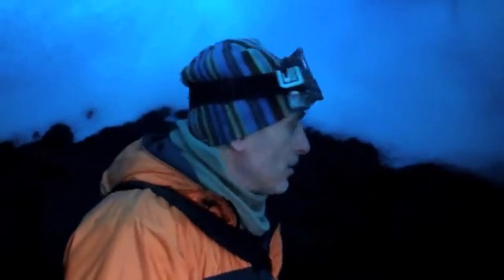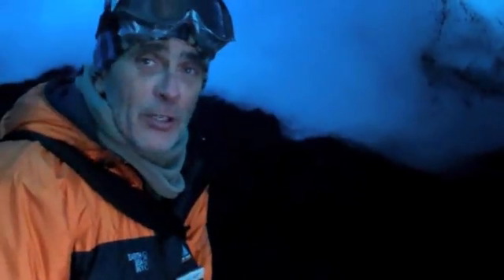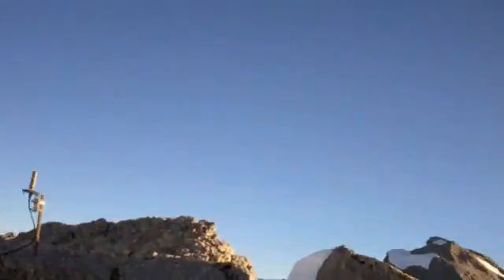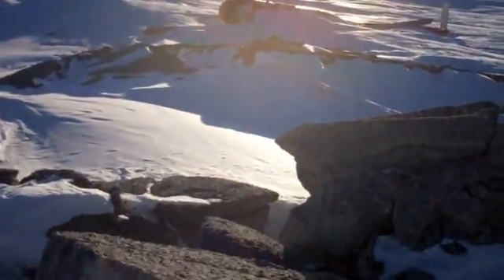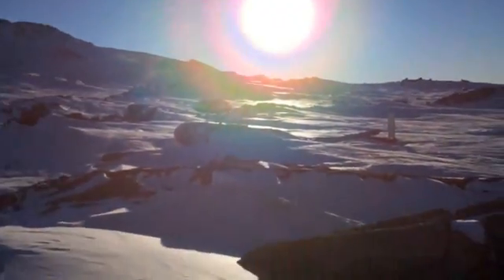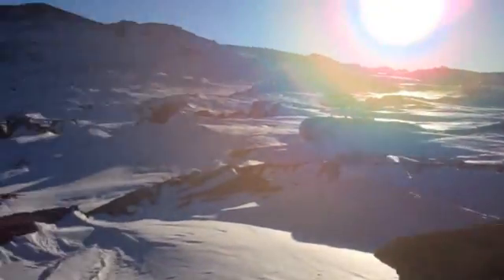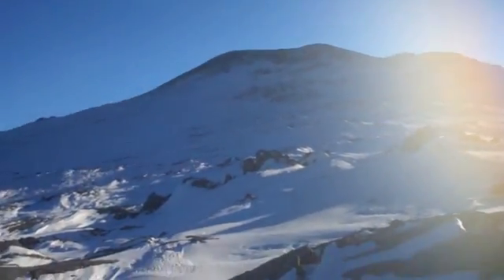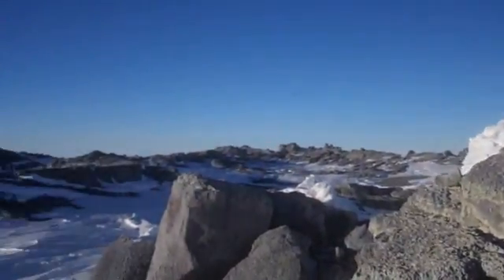NZ Scientists walk through Helo cave, Mt Erebus, Antarctica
Follow the 2011/12 Waikato University Erebus Antarctic team as they travel around Mt Erebus, Antarctica. In this video the team is exploring Helo cave a geothermal hotspot under the ice on Mt Erebus.

For more information about the research Waikato Researchers are conducting on Mt Erebus please go to our

In the 2011/12 Antarctic season the University of Waikato is sending down 7 teams to conduct Antarctic research through the International Centre for Terrestrial Antarctic Research (ICTAR,   If you would like more information about general Antarctic research conducted by the University of Waikato please go